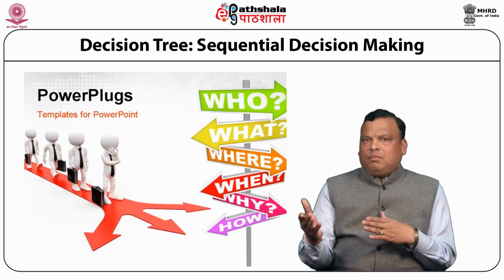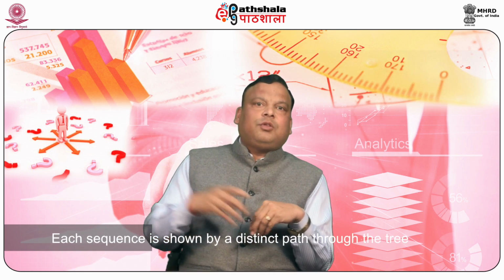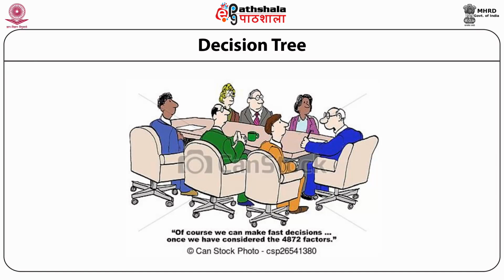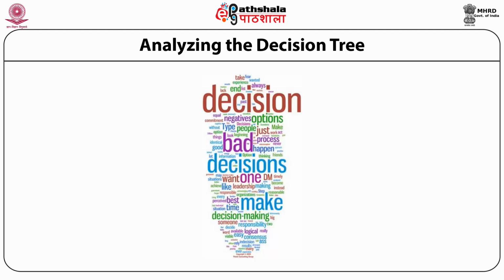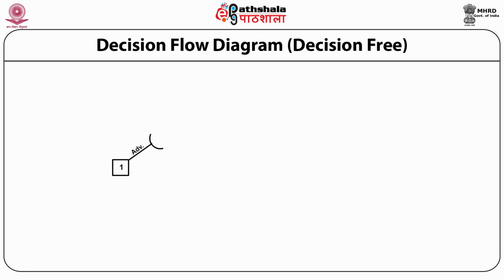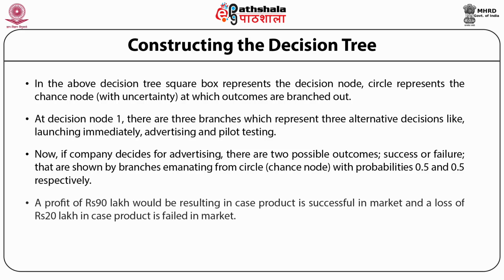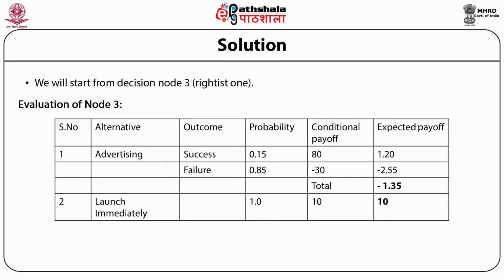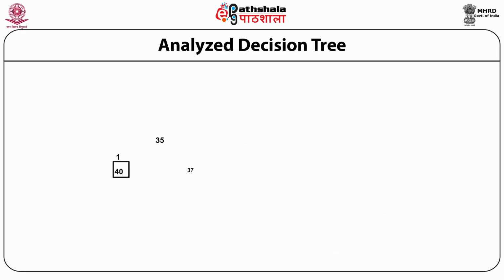Decision Trees, Analytical Approach to Decision Problems